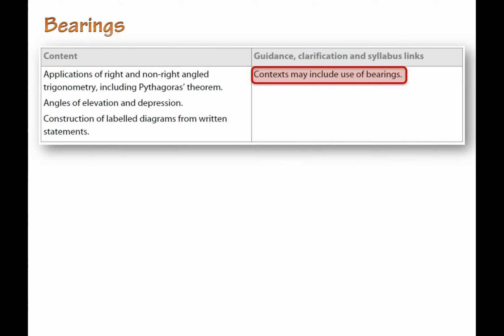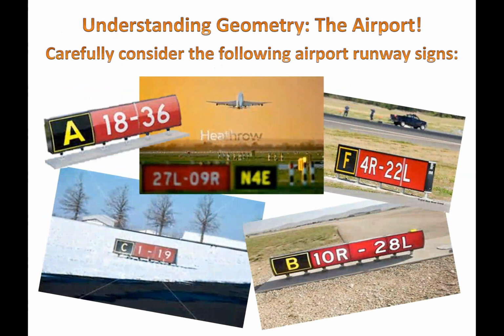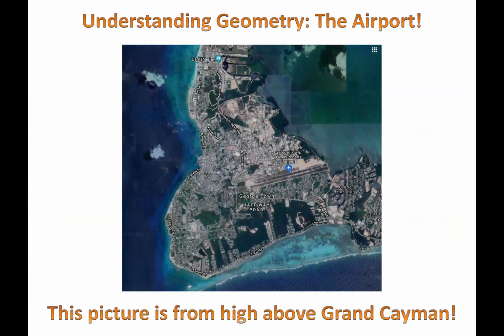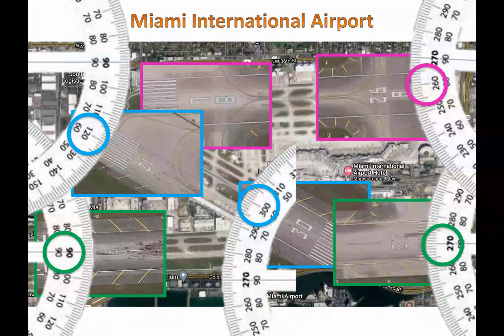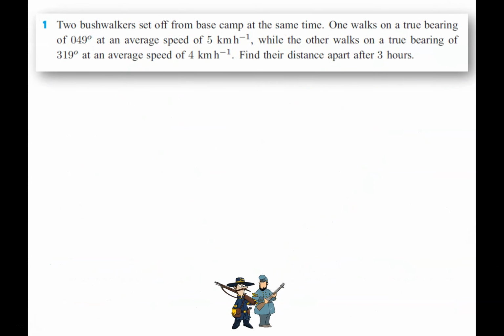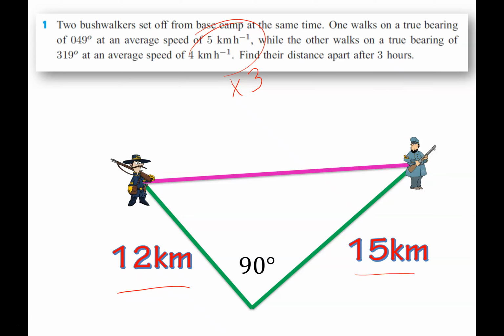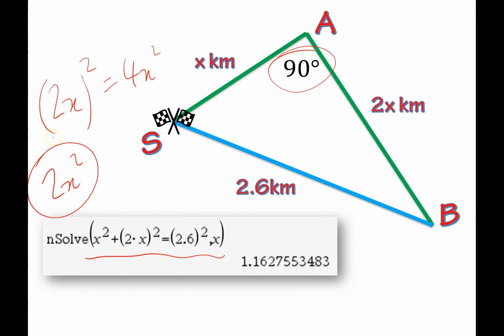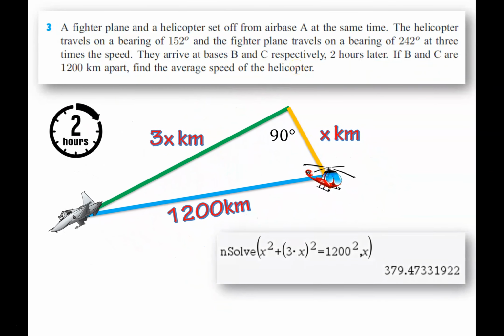IB AASL/AISL: Working with bearing directions and those little signs beside airport runways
In this video, I will be exploring using bearing as a method of describing directions in certain environments. This will be paired with trigonometry problems.